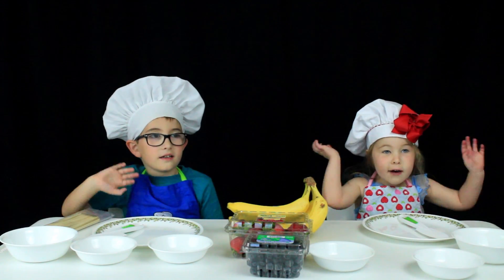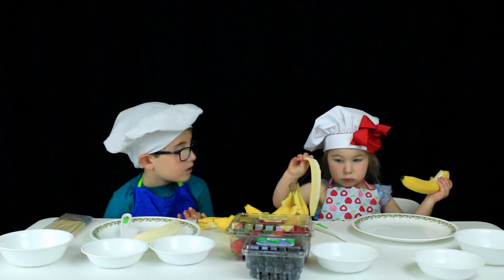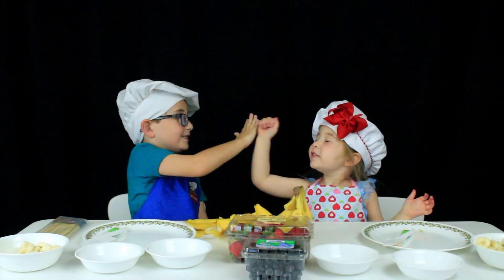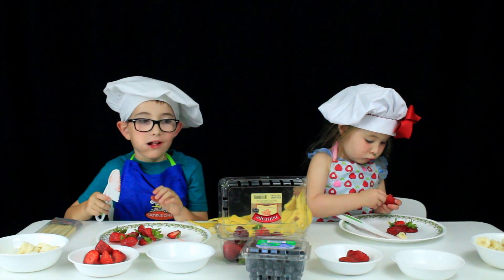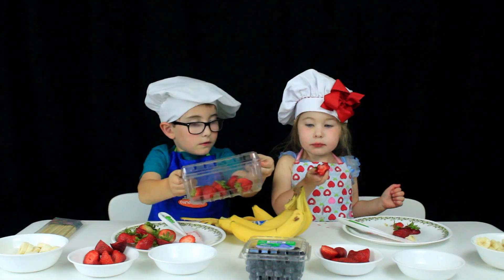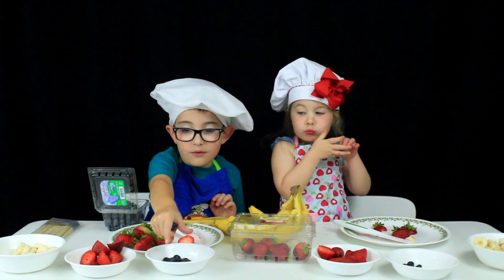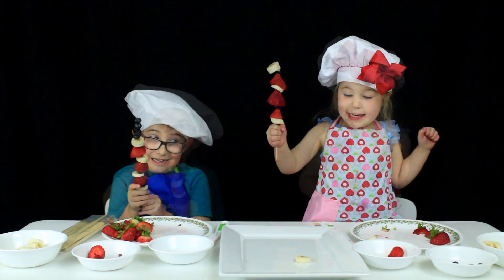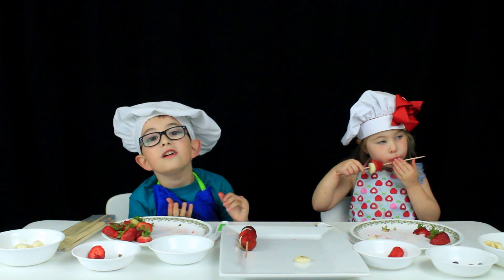Fruit Kabobs - Purpose: Kids cooking!, Patterns, Fine Motor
In this video, we have some fun making healthy delicious fruit kabobs! These are easy to make, but more awesome to enjoy! :)

This simple activity allows you to begin explore patterns, and also helps with dexterity and fine motor by putting the fruit on the skewer.